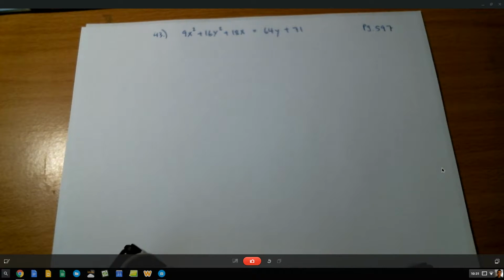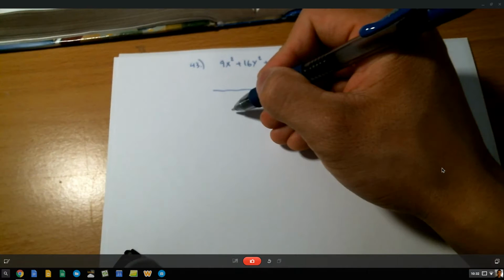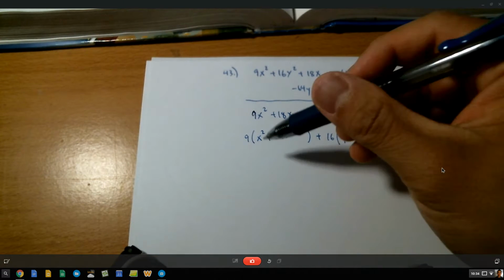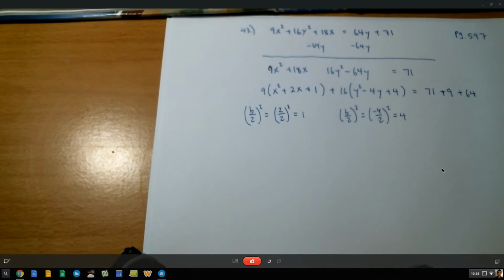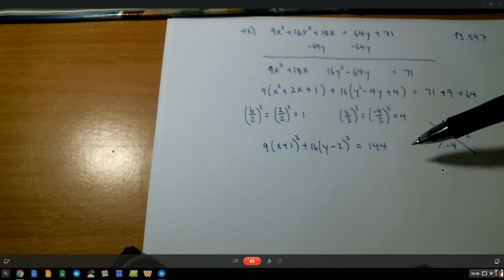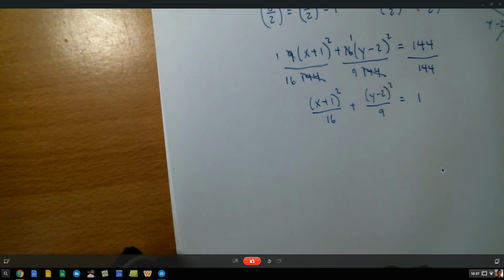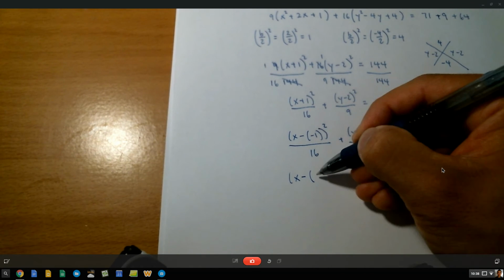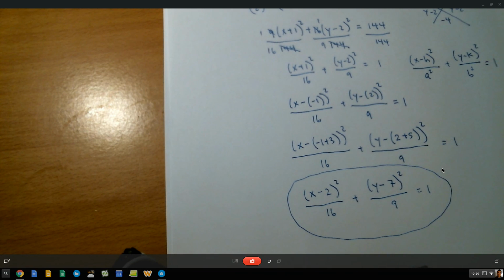algebra2 translate conic section